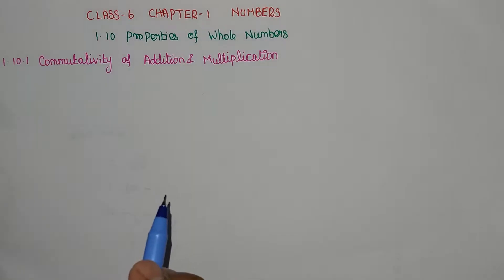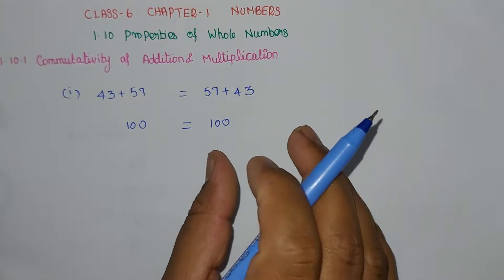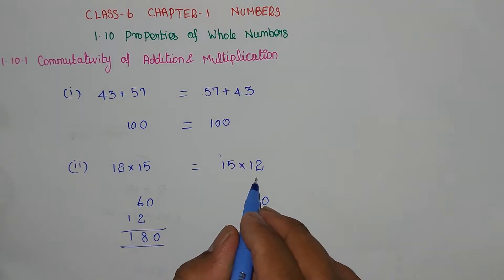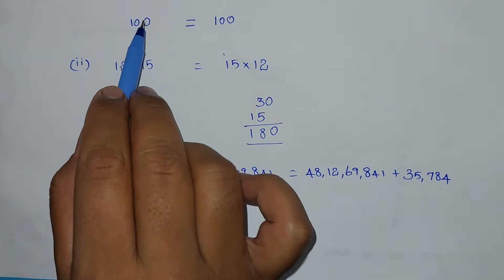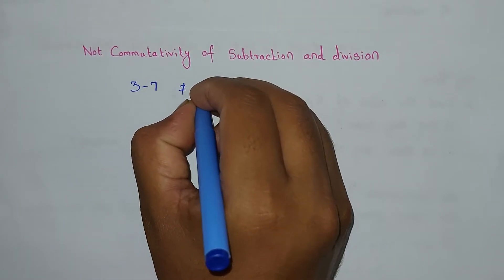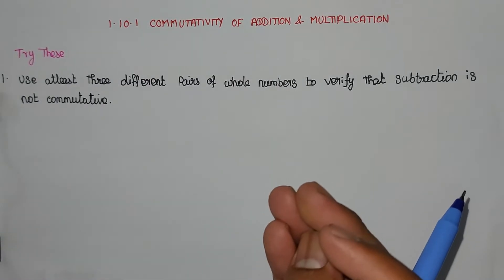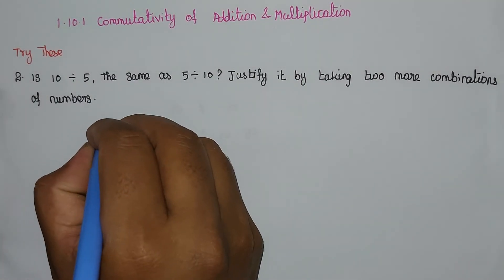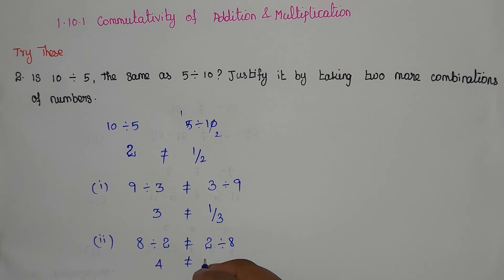Class 6 Maths Chapter 1 Numbers | 1.10.1Commutativity of addition and multiplication | 6th maths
This video explains TN Class 6 Maths Chapter-1 Numbers   Term-1 Samacheer
1.10 Properties of whole numbers

1.10.1Commutativity of addition and multiplication:-
                  1. Book examples
                  2. Try these